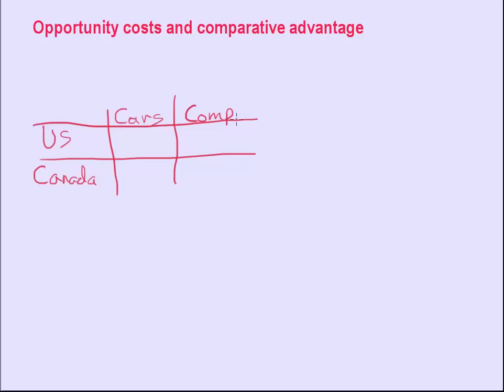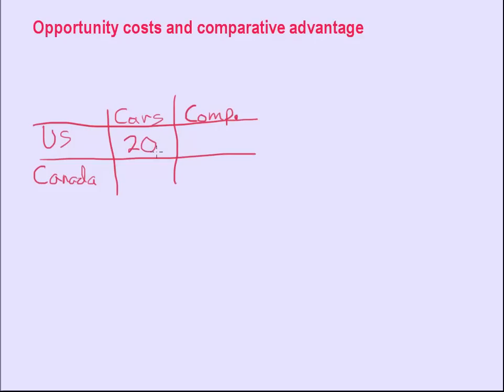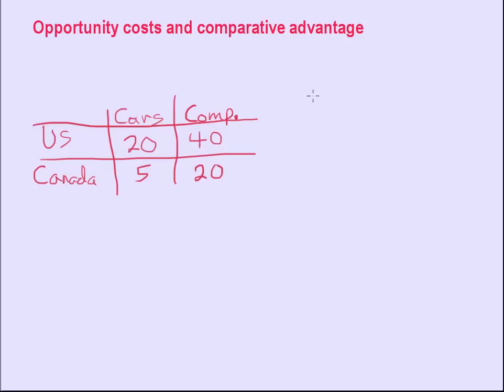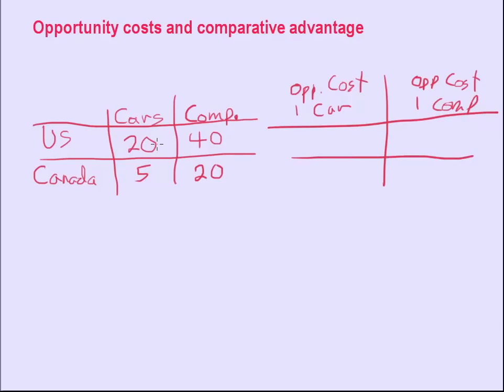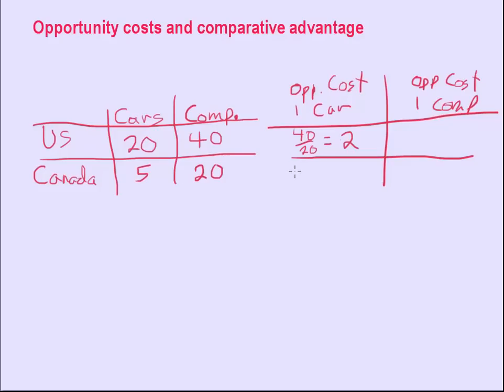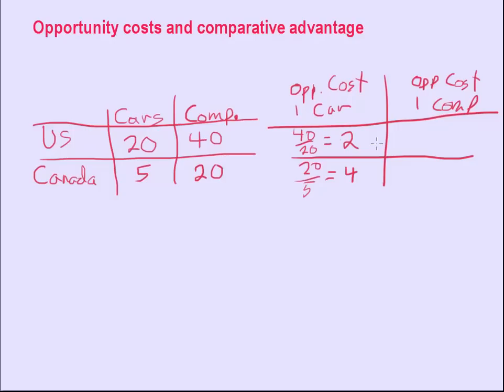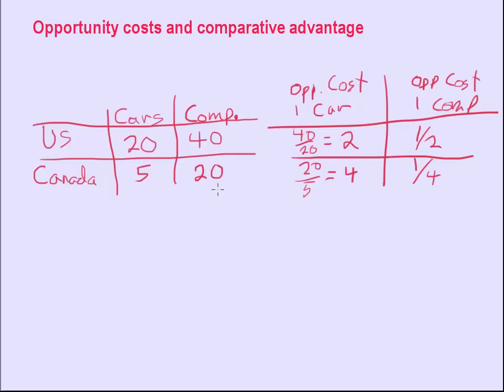Opportunity costs and comparative advantage